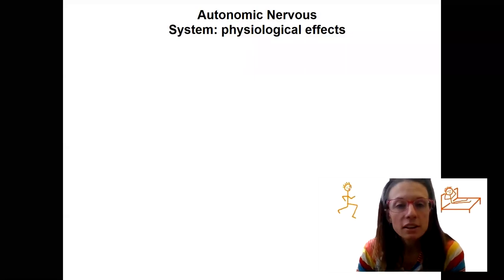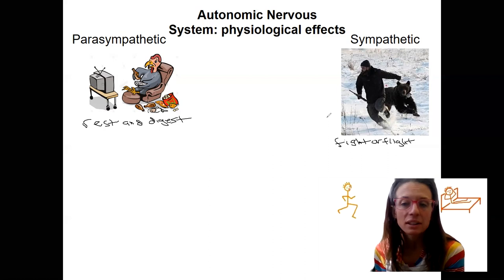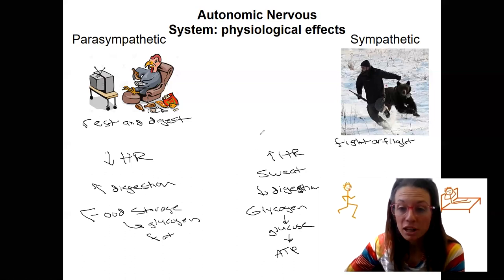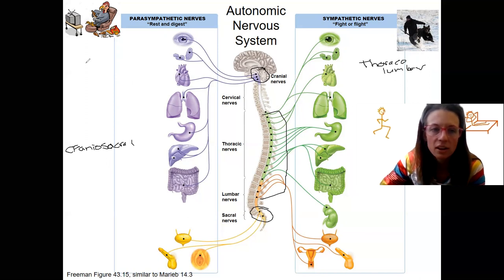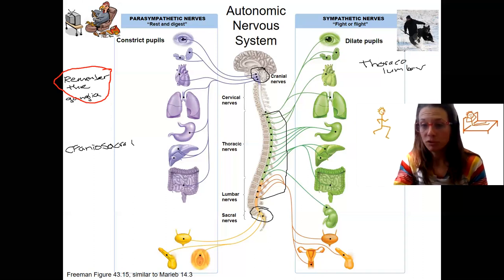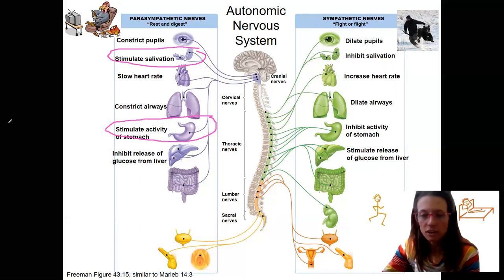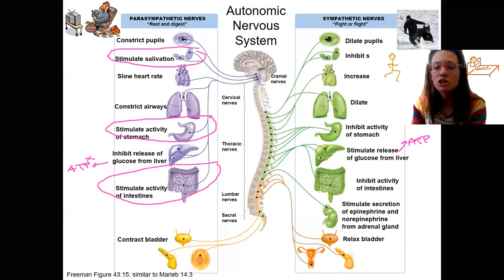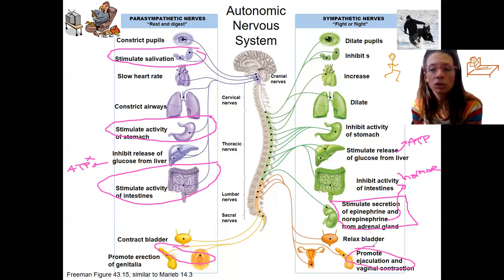14.4 ANS physiological effects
Compare and contrast the effects (or lack thereof) of sympathetic and parasympathetic innervation on various effectors (e.g., heart, airways, gastrointestinal tract, iris of the eye, blood vessels, sweat glands, arrector pili muscles)/Describe the function of each ANS division and predict would be more active in a given situation (e.g., bear attack, eating donuts)